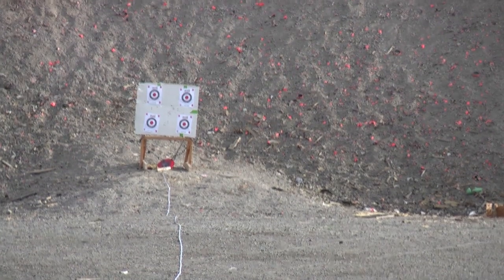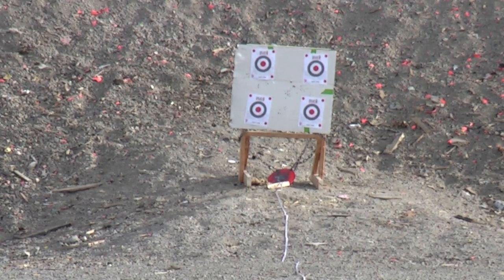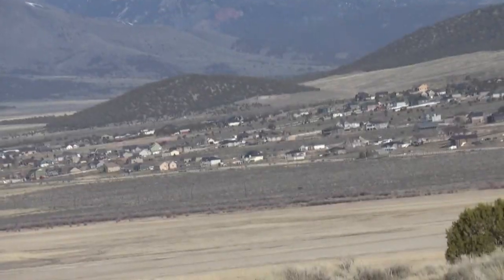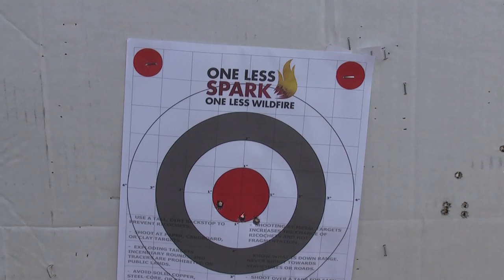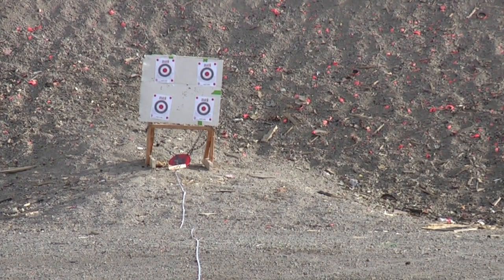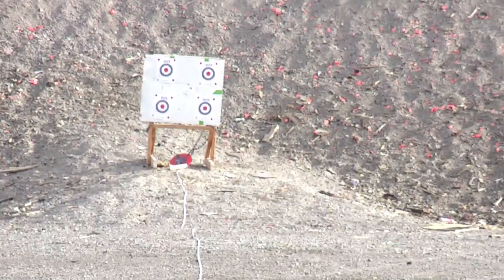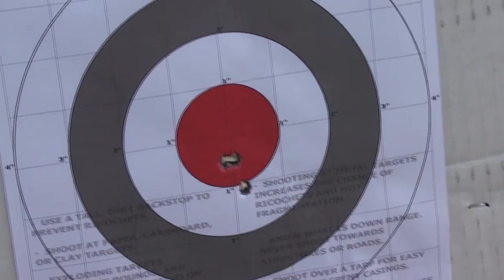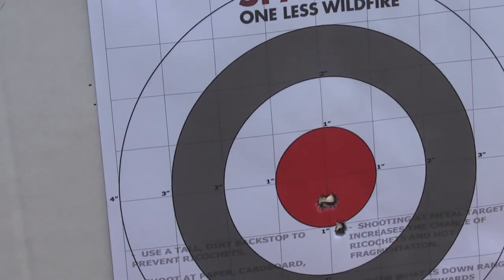A Couple Shot Groups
I shot a couple groups with the ammo I hand load. It's a plinking load so no real concerns for precision. I use Hornady 129gn SST (.264), Starline brass, and Hodgdon Hybrid 100v powder (44gn).